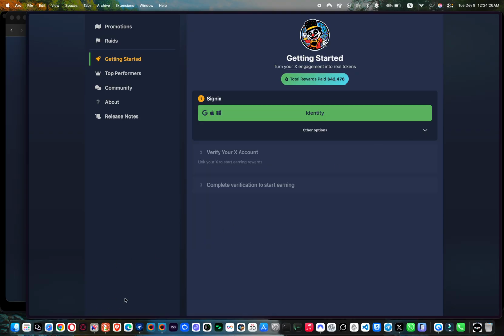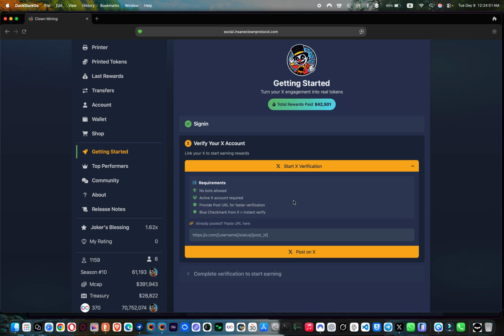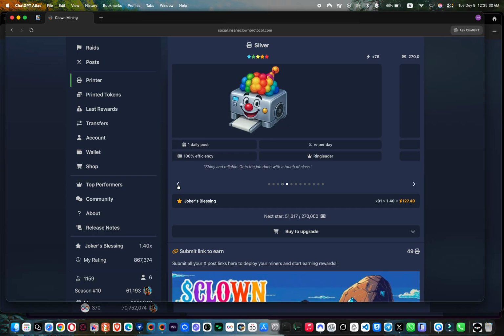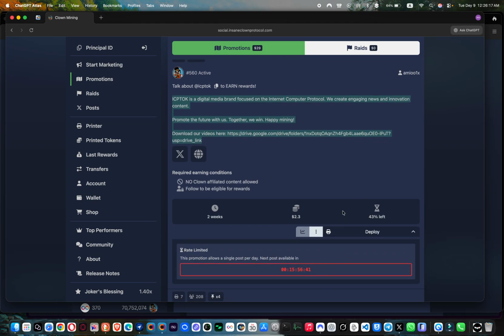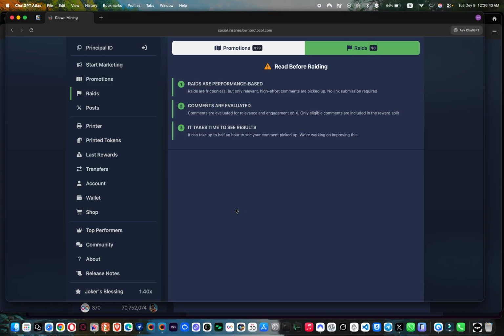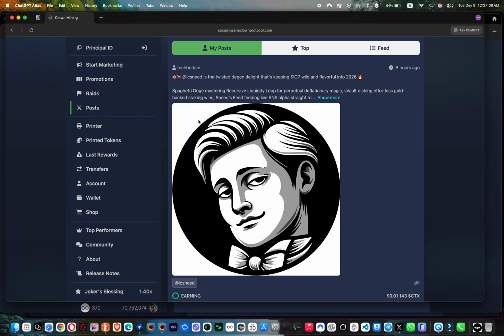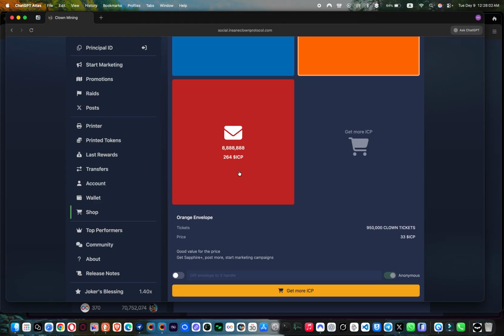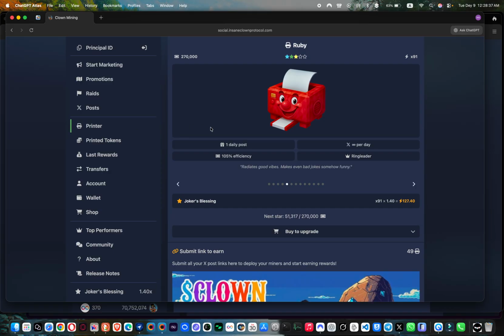How to start social mining crypto in X using clown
In this quick tutorial, I show you step-by-step how to get started from zero and meet all the prerequisites to earn crypto rewards from the $CLOWN project!
From setting up the right wallet and signing up, to joining early activities and preparing for airdrops or rewards — everything explained simply.
Don’t miss your chance to earn from $CLOWN!